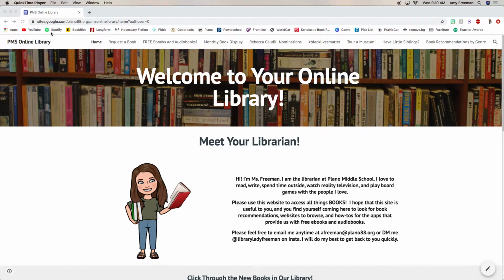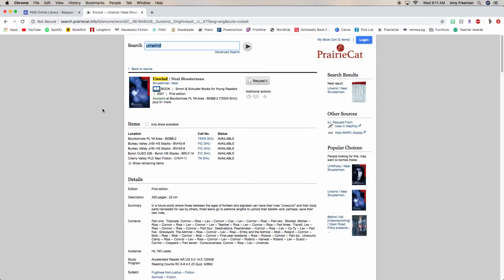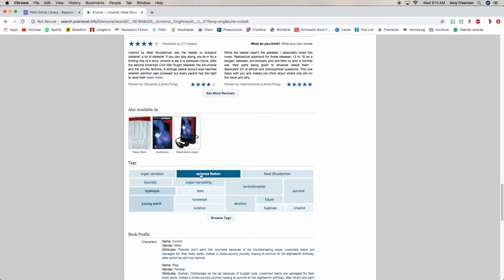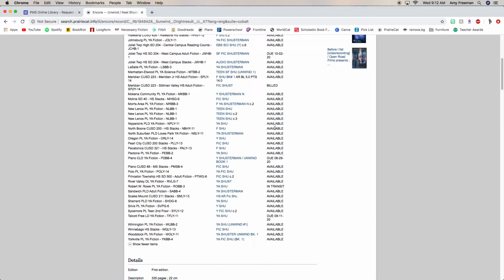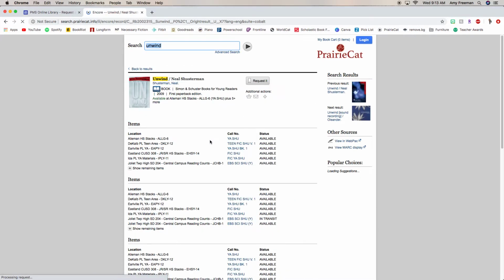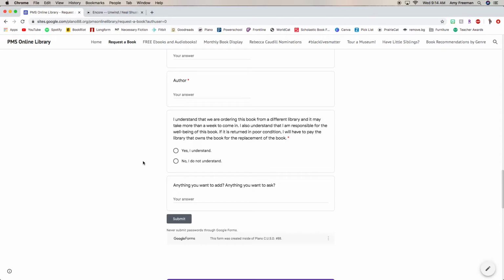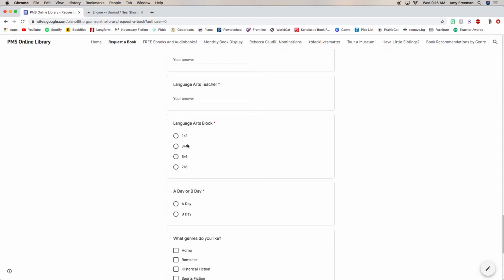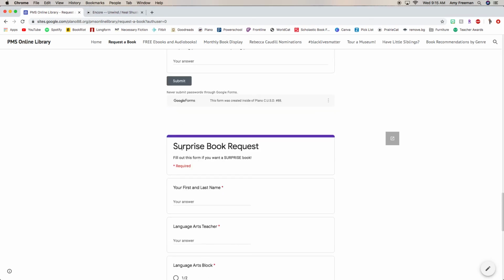How to Request a Book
Learn how to use PrairieCat and request a book at Plano Middle School!